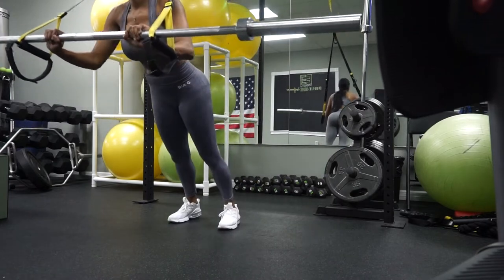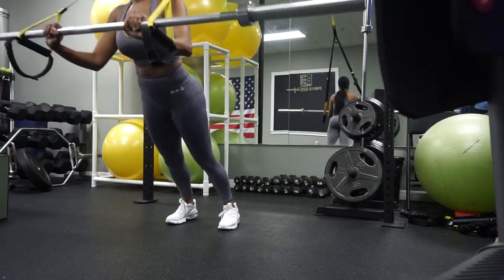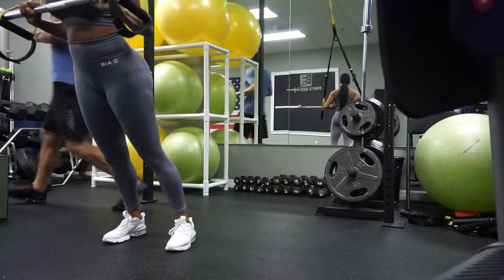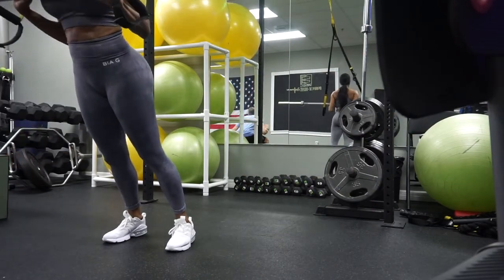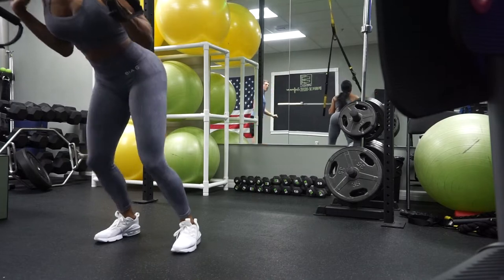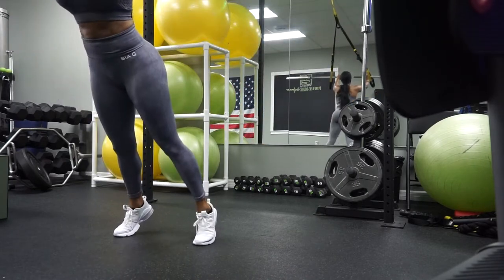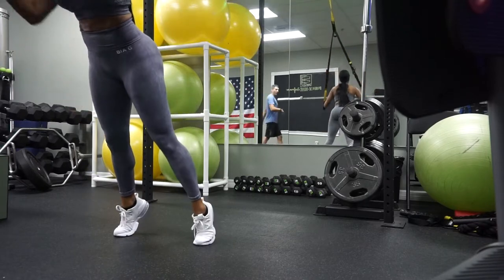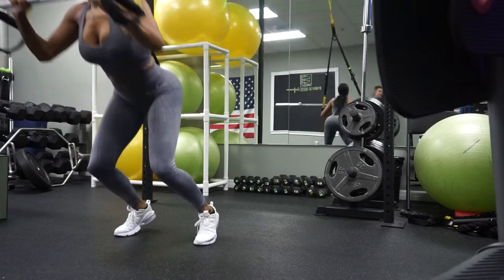Emmaly Lugo workout video